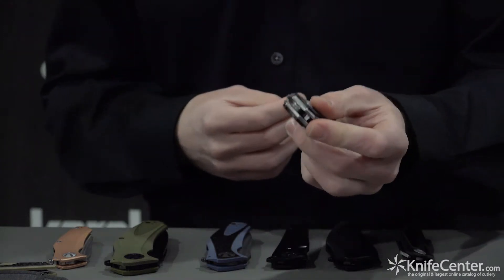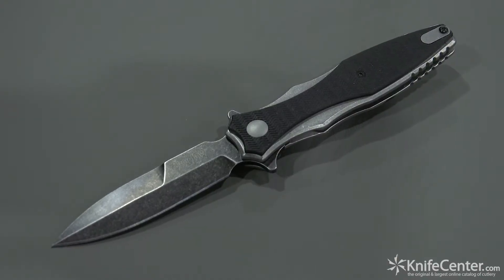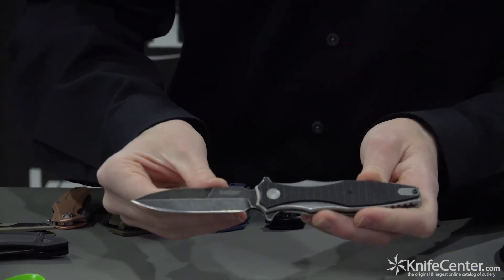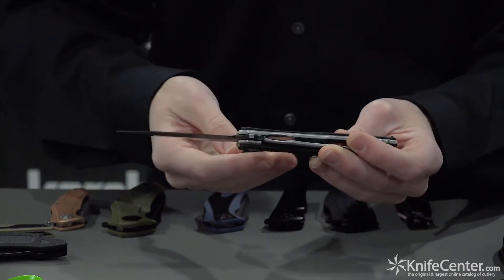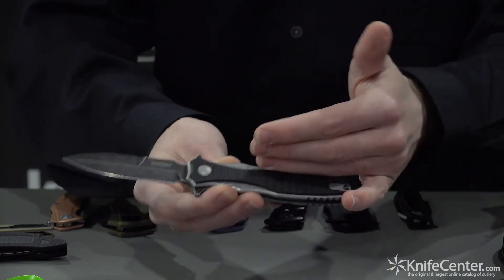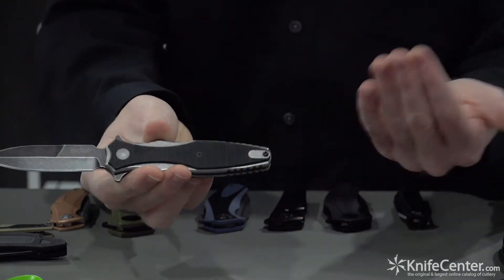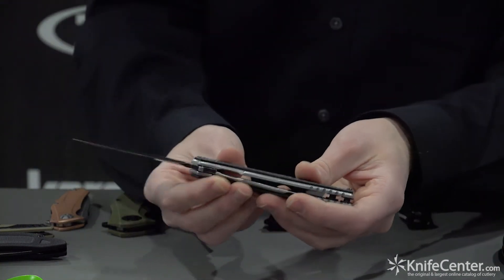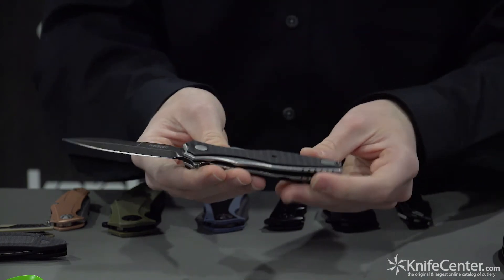Kershaw Decimus Flipper